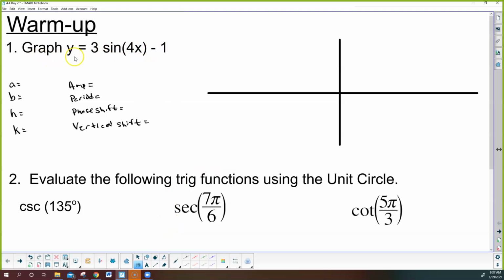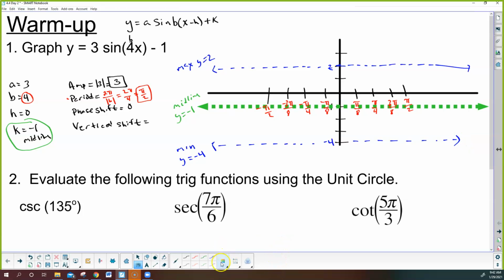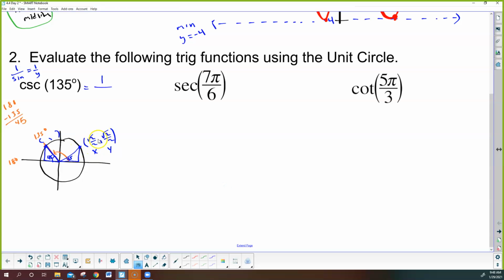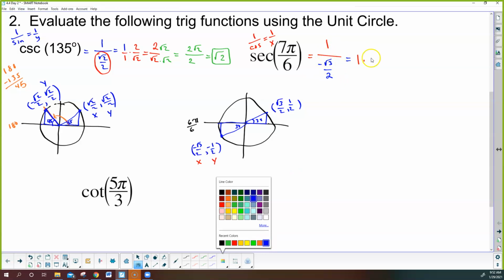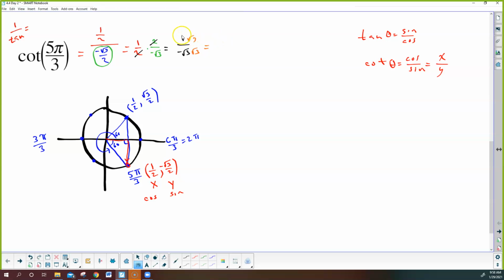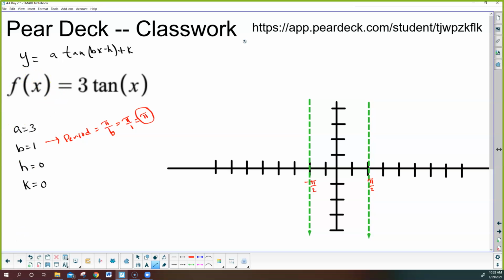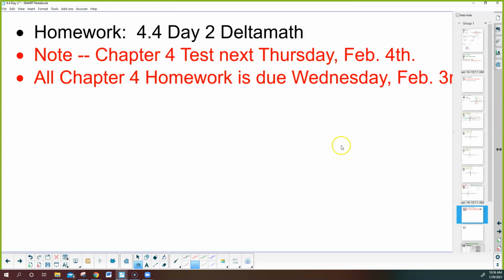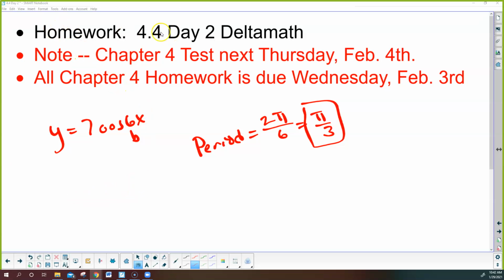4.4 Day 2 PreCalc